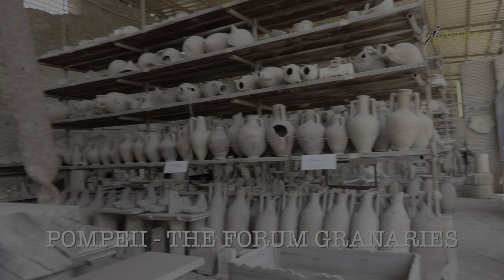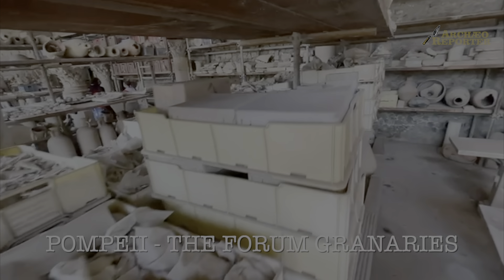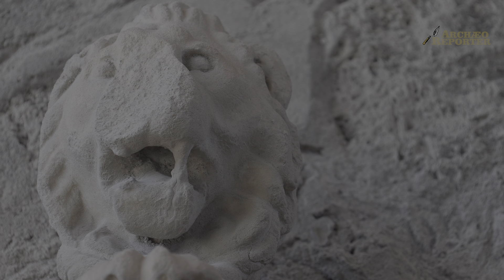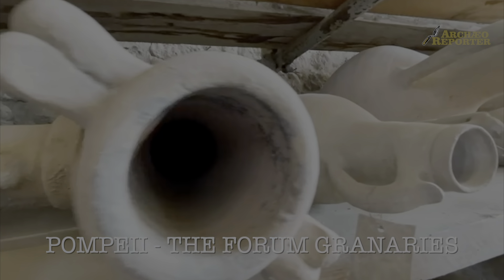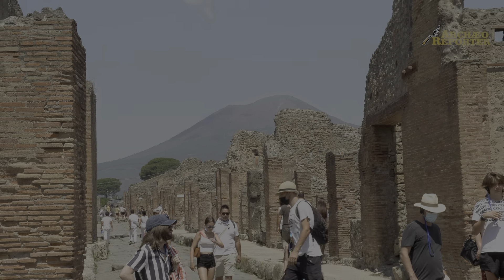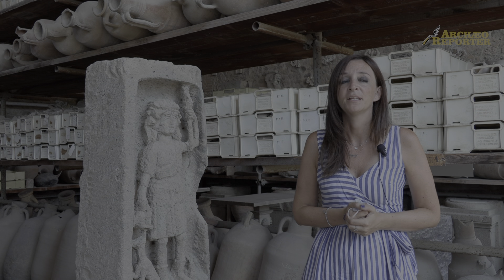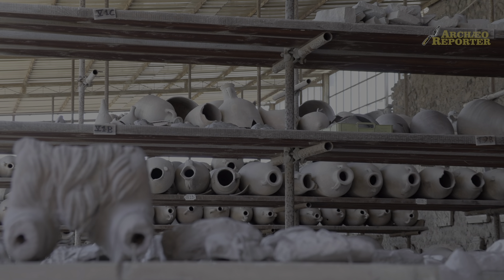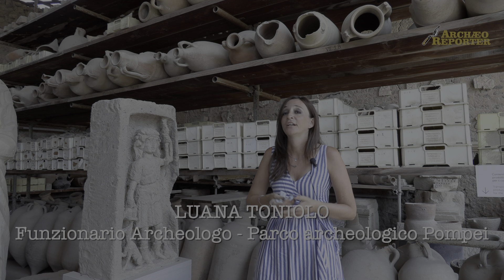The Forum Granaries at Pompeii. The Secrets of Ancient Trade in the Amphorae of Via dell'Abbondanza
The ancient Forum granaries at Pompeii are open to the public for the first time in July and August 2021 (Prior booking is recommended)

The granaries/deposits face onto the western side of the Forum, with eight openings separated by brick pillars, and possibly served as a fruit and vegetable market. Today they form the most important archaeological warehouse of the city, and house more than nine thousand finds unearthed by the excavations which have been conducted at Pompeii and its surroundings since the late 19th century.
They safeguard the terracotta pottery that was used in the last decades of the life of the city for everyday activities, such as pots and stoves used for cooking, as well as jugs, bottles and amphorae - the large containers used to transport oil, wine and fish sauces from across the Mediterranean. Marble tables and basins for fountains which adorned the entrances of the houses are also on display, along with several casts of victims of the eruption, as well as that of a tree.
The building was constructed after the earthquake of AD 62, and was possibly incomplete at the time of the eruption. This structure will become a museum dedicated to the history of the Forum and of the work carried out by craftsmen in the city, where the visitor will be able to see not only the finds but also the casts of the victims, alongside the objects that they carried with them during their escape.